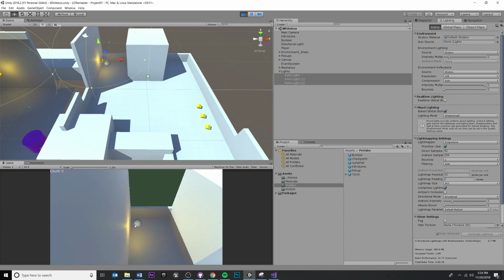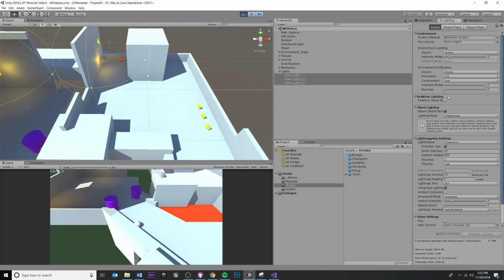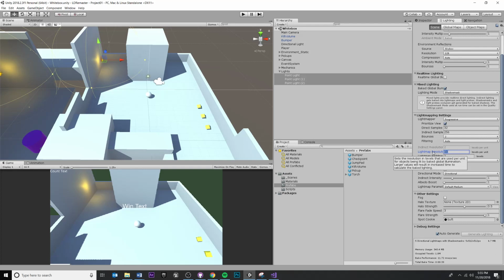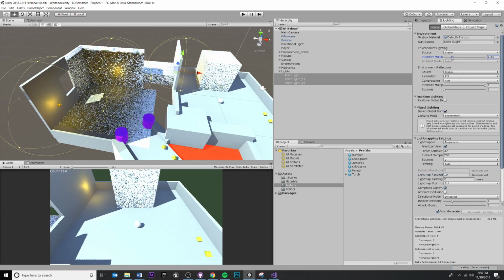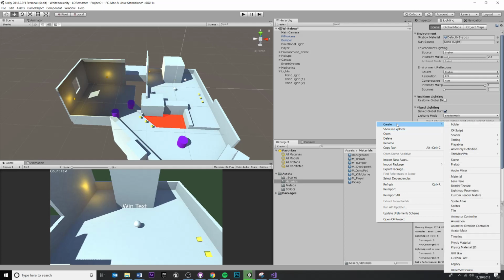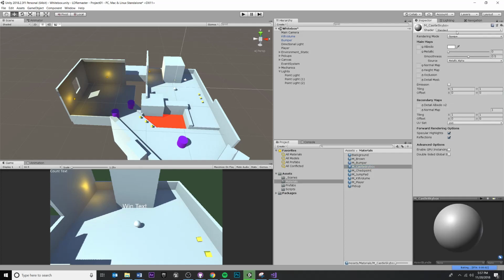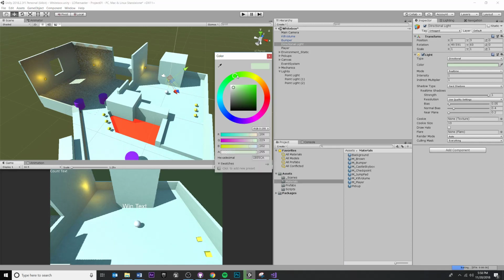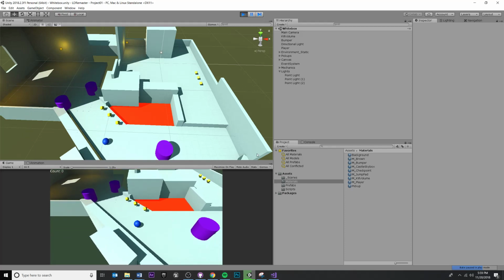Expanding Roll-A-Ball - 13 - Light Settings